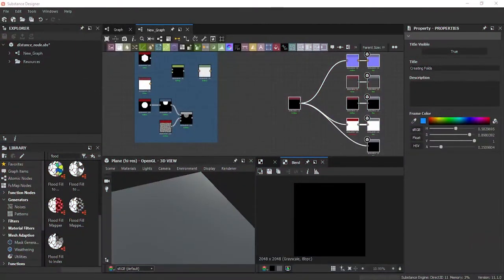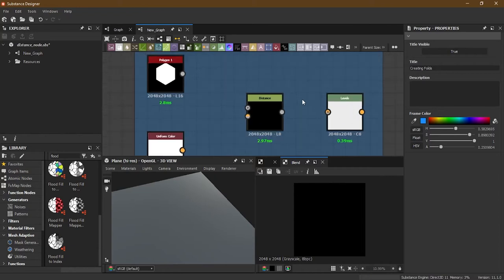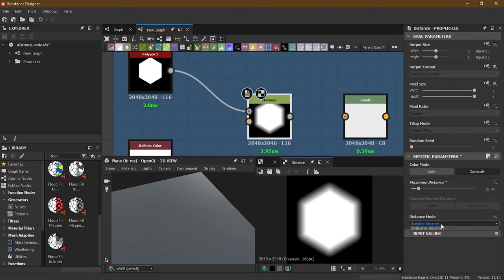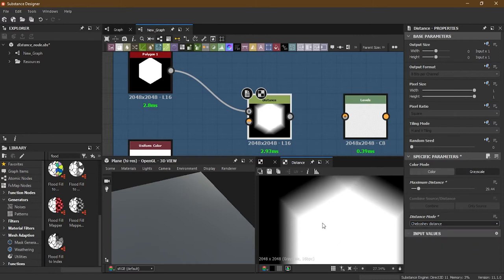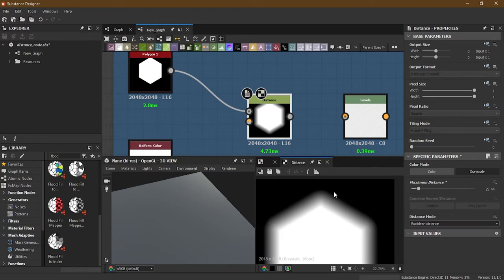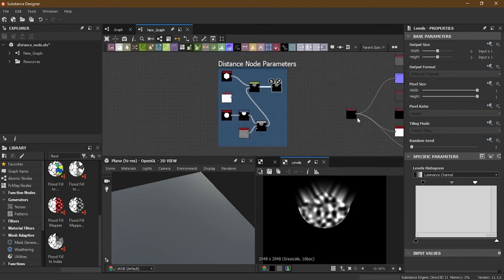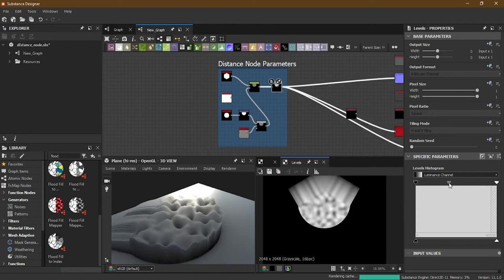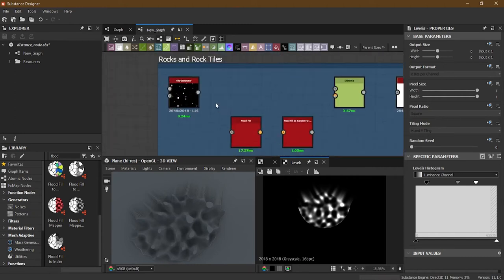Distance Node | Lesson 15 | Chapter 2 | Substance Designer 2021 Essential Series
A short video explaining what the Distance Node in Substance Designer is and how to use it. Let's add another option to your texturing toolbox and develop your texture modeling skills!